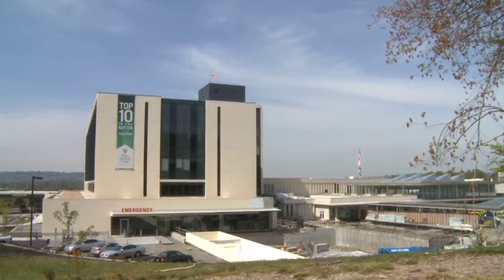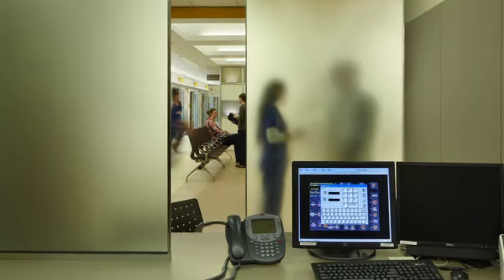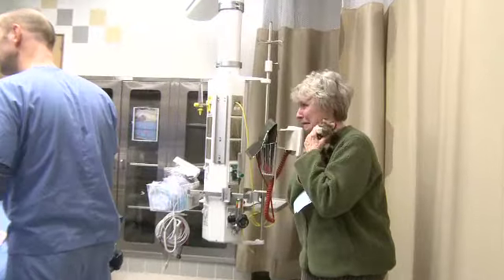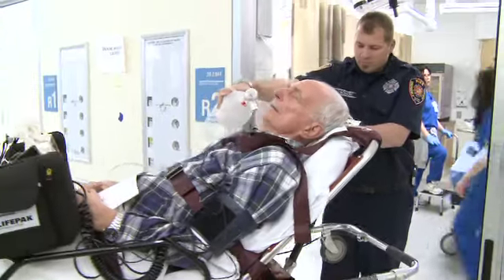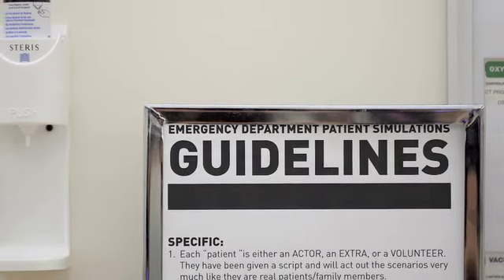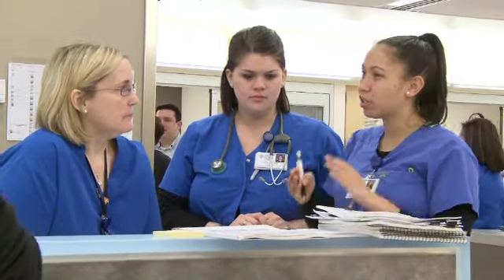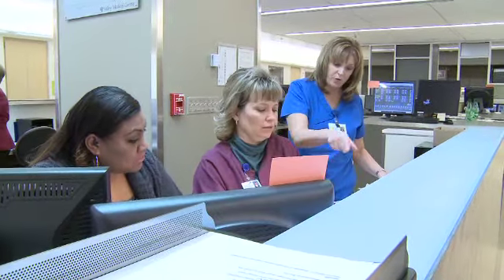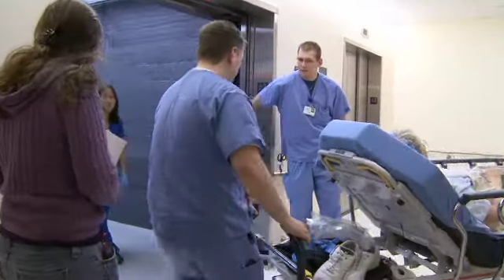Valley Medical Center Live Simulations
When the staff of Valley Medical Center in Renton, Washington, prepared to move into their new Emergency Department, they called on transition experts at NBBJ for help.